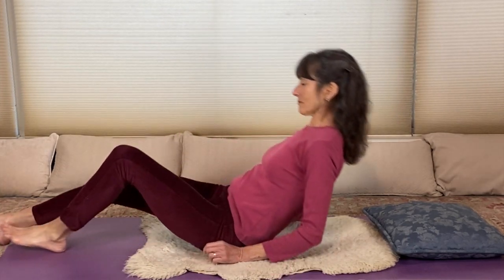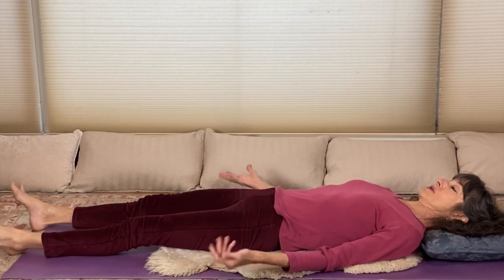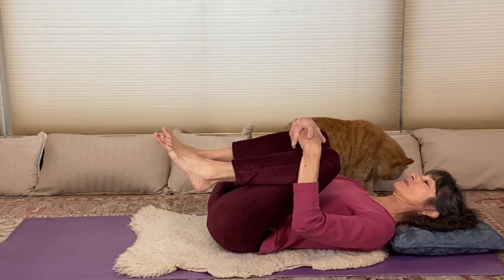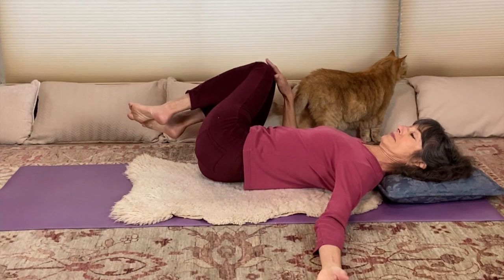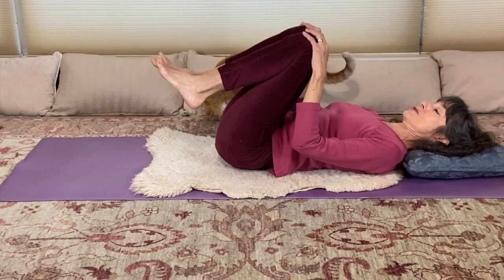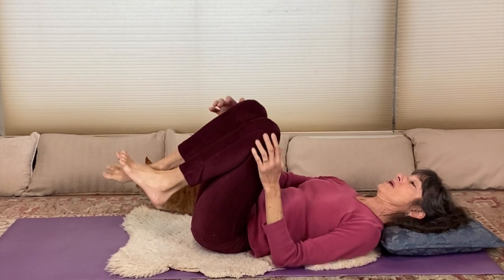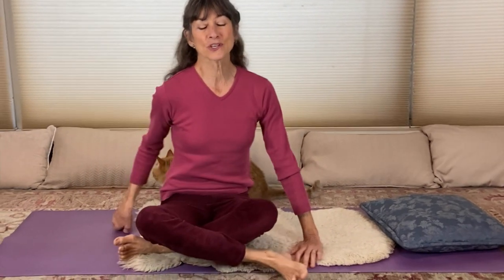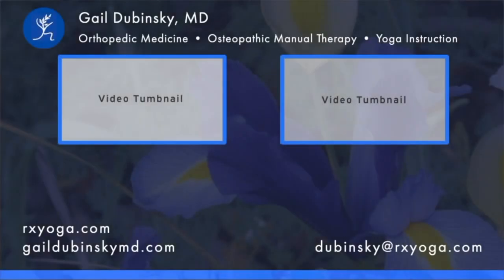Savasana tips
It is important to allow time at the end of a yoga session, and particularly a Kundalini kriya, to relax to maximize the benefits of the practice. This can be accomplished by sitting quietly and breathing consciously, but in most cases it is preferable to lie down and really let go.

Time should be at least 3 minutes or longer if desired or needed to bring the breathing and heart rate back to normal resting pace, especially if the kriya was strenuous.

Use whatever props you need for maximum comfort, including a pillow for your head, possibly under the knees as well, and a blanket to cover up with if needed for warmth.

To conclude your savasana, (which actually means corpse pose in Sanskrit) or relaxation, there are a few nice moves shown in this clip that gently awaken the nervous system and prepare you to transition back into activity. You can employ any and all of them, whatever suits your needs.

Sat Nam.

You can view all of my videos on my you tube channel

for full length yoga DVDs RSI? Rx: Yoga and Yoga for Gardeners